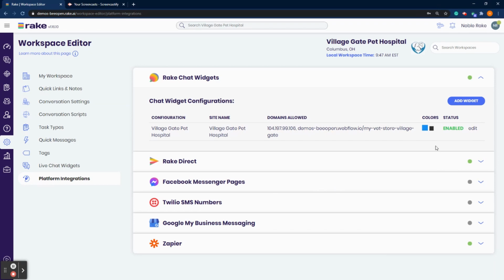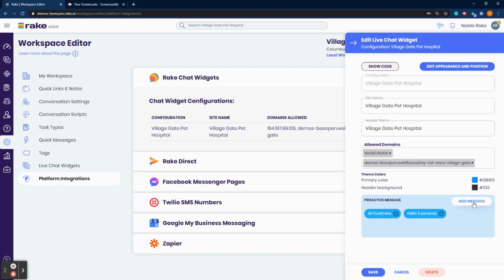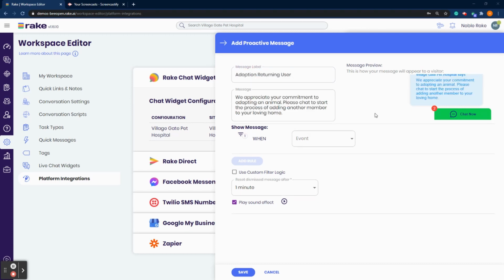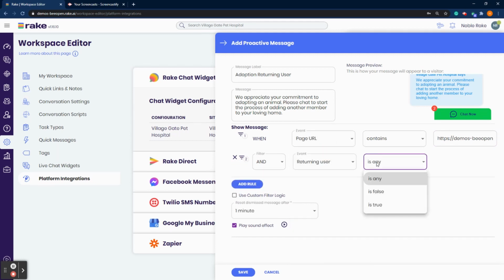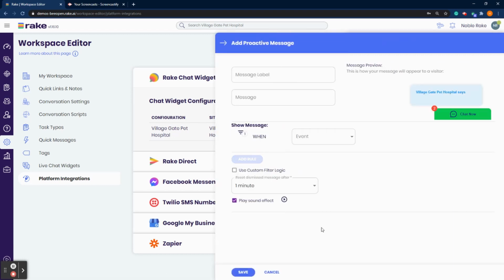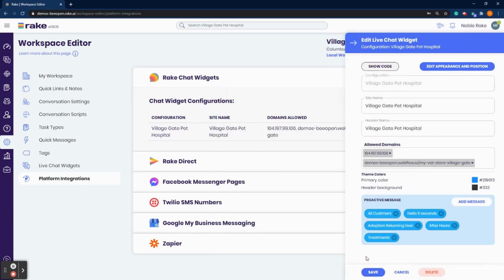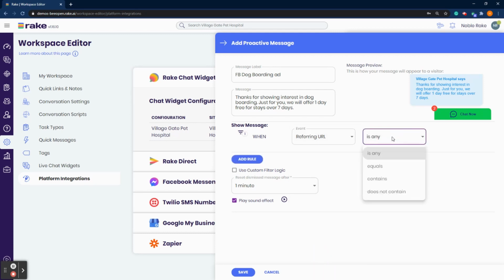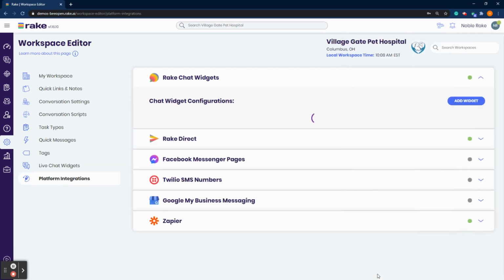Proactive Message Use Cases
Here are some proactive messages to get you started. This will also get you an idea of how these work and how you can be creative in assembling your own.